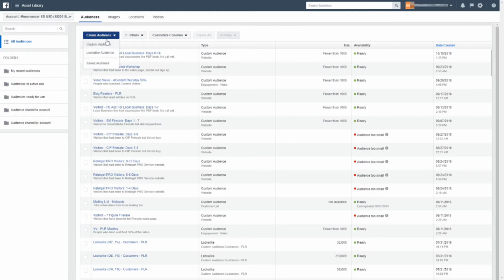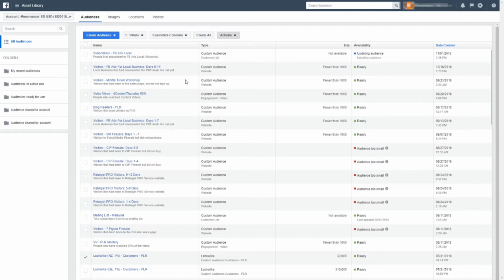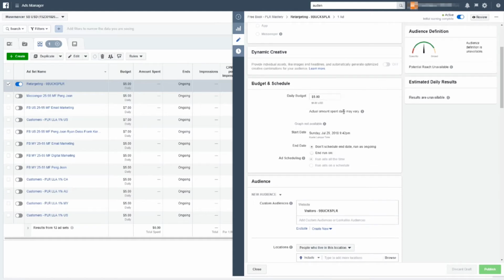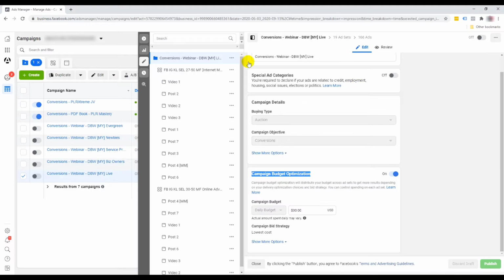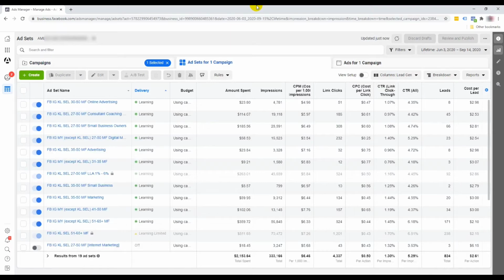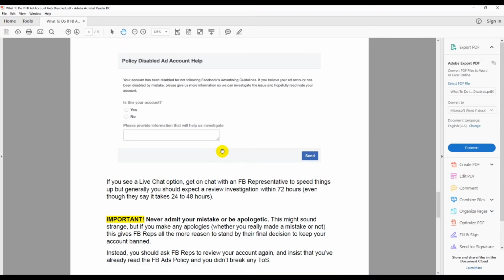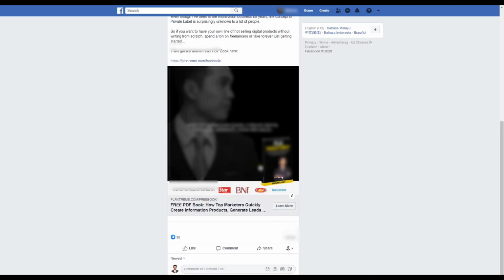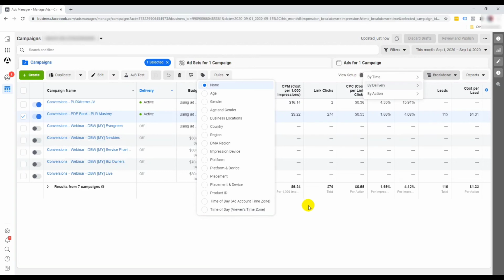Great Earning method on Facebook ads secrets next level Part -2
west earning course 💯%free
Great Earning method on Facebook ads secrets next level